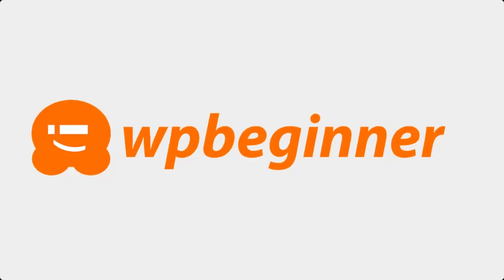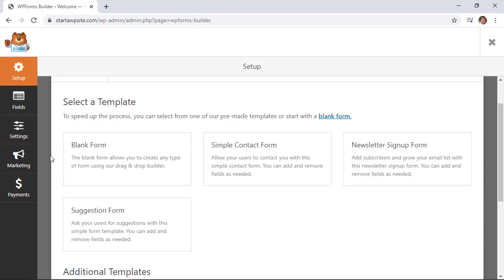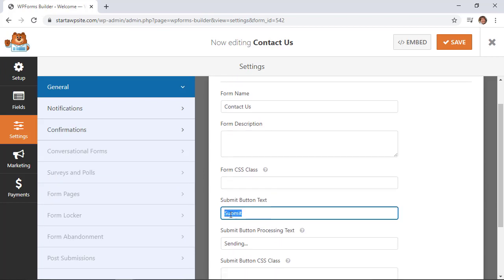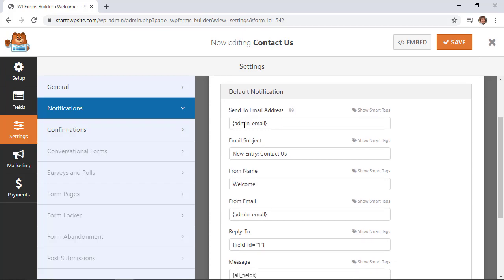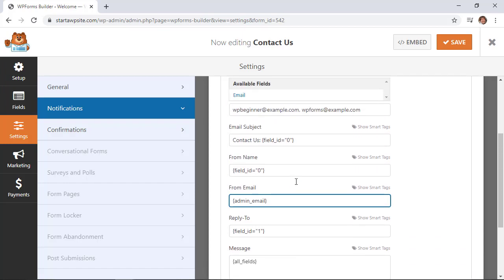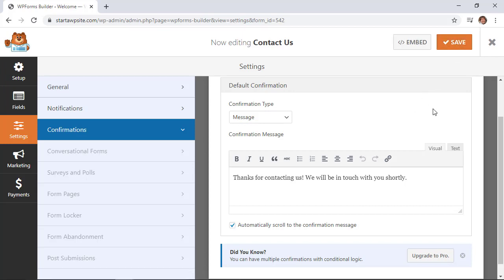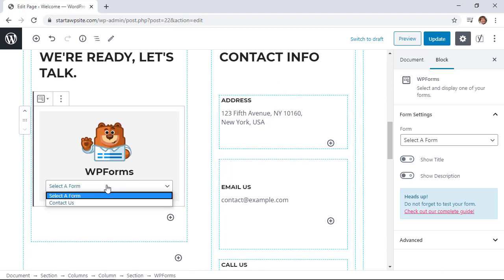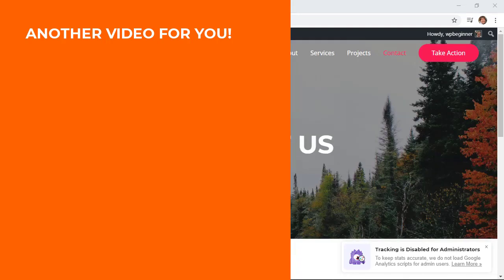How to Create a Contact Form in WordPress (Step by Step)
Are you wanting to have a contact form on your WordPress site? Every site can use a contact form to allow visitors to reach out about your site, product, or services but WordPress does not come with a built-in contact form. In this guide, we'll show you how to easily create a contact form in WordPress (step by step) without needing to code.

--Links--

►Written Tutorial - How to Create a Contact Form in WordPress (Step by Step)

--Top Resources--

For this video, we will be using WPForms lite to create the form for free.

Install and activate the plugin and then go under WPForms, Add New and it will bring up WPForm's form creation. We will be using the Simple Contact form template which will add the default fields that a contact form requires to work properly and you can add or remove fields for your personal needs. Using the available fields on the left you would drag them to the location where the form is located or you delete using the button in the top right of each field when hovered.

Once you have your form set up you can go under Settings, Confirmations to customize the success message. In the notification options, it can send the email to your default admin address under Settings, General for your site or you can change that to a different email. You also can modify the Confirmations to redirect your users to a new page letting them know about the successful submission.

With all of that set up, you can visit a page and use the WPForms block to add the block to your page. It should appear in the editor and give you an idea of what the content would look like. If you would prefer the form in a widget you would need to go under Appearance, Widgets in your admin area, and add the WPForms widget to your widget area and select your contact form from the dropdown.